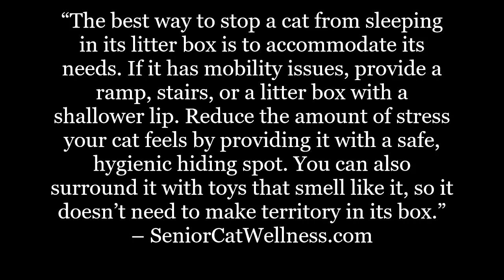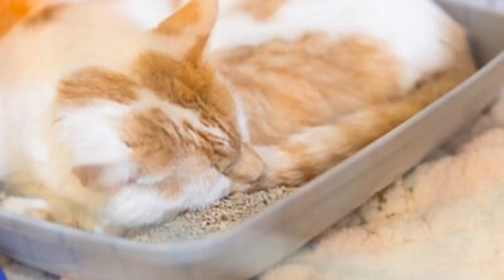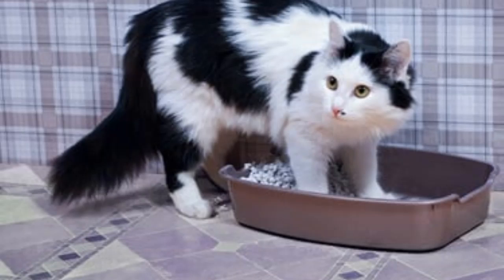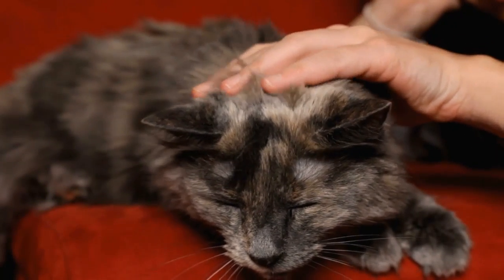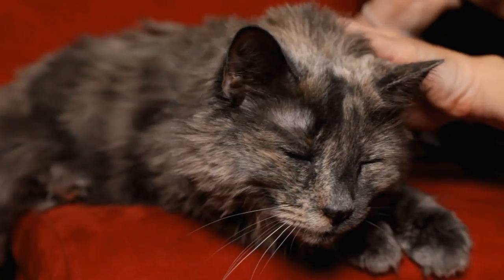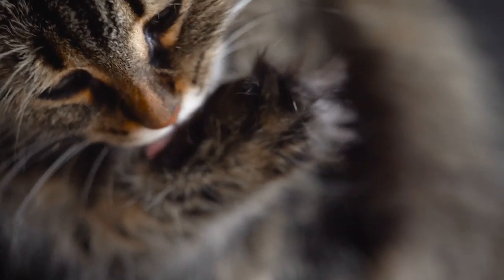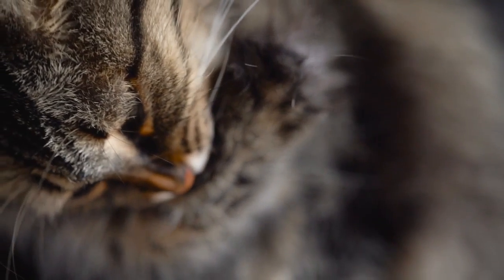Why Is My Senior Cat Laying In The Litter Box?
Is your senior cat resting and sleeping in its litter box? Have you become extremely concerned about this behavior?

In this material we’ll detail a few of the most common reasons why older cats will retreat to their litter box. We’ll also discuss the positive steps you can take to serve your cat’s physical and emotional needs.

IMPORTANT LINKS...

Facebook.com/seniorcatwellness
Twitter.com/cat_wellness
Pinterest.co.uk/SeniorCatWellness